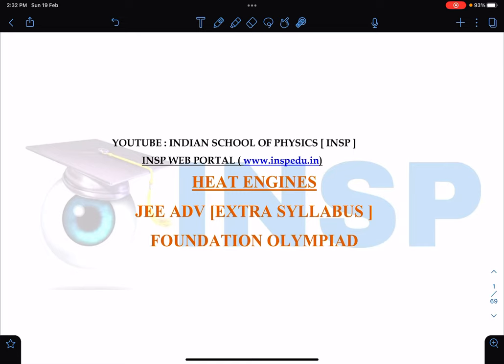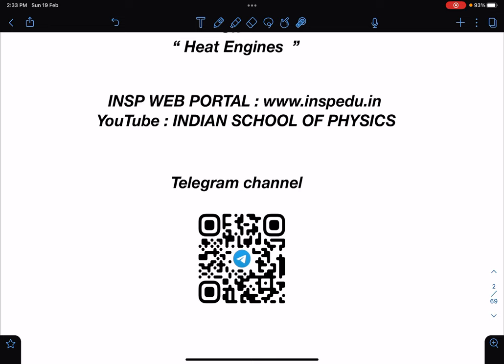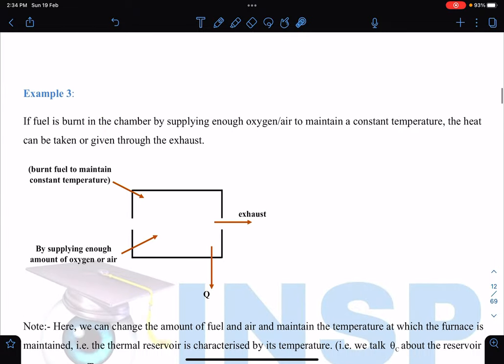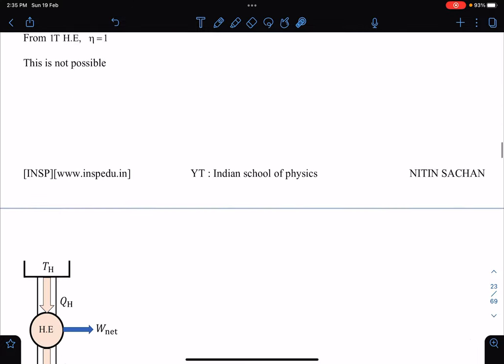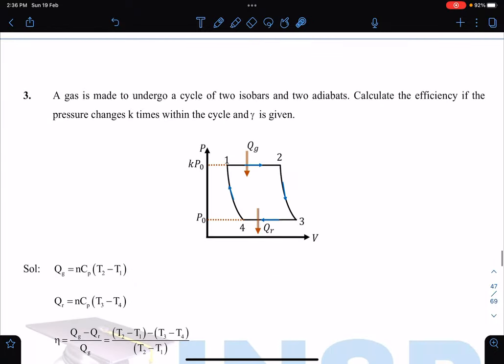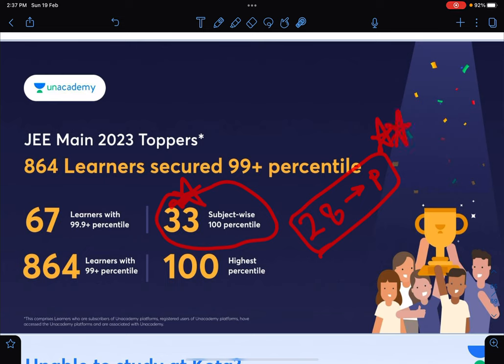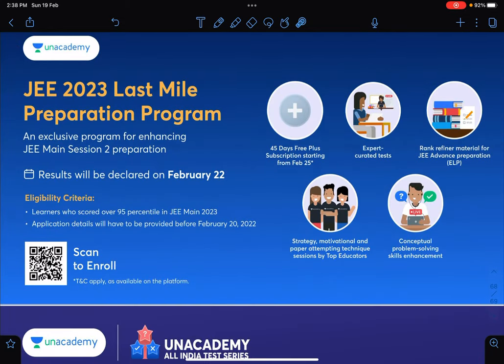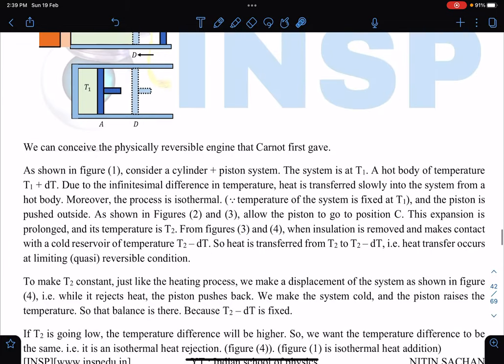[ JEE ADVANCED ][ HEAT ENGINES ][THERMODYNAMICS ] FREE INSP BOOK FOR JEE ASPIRANTS [SCHOOL PHYSICS ]